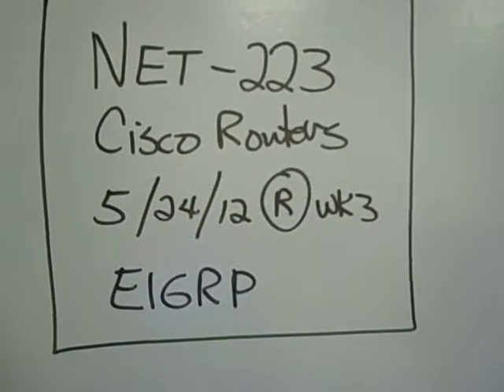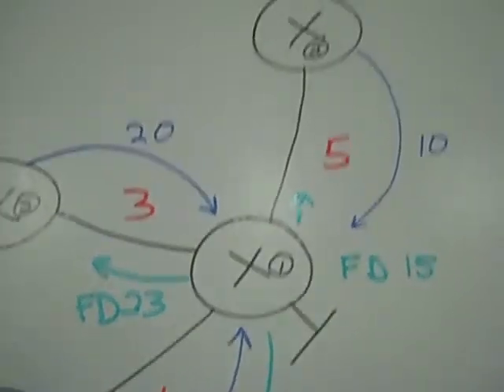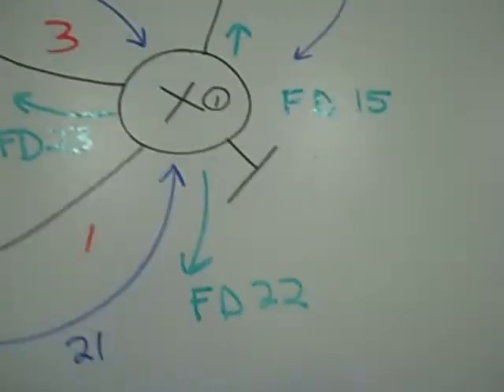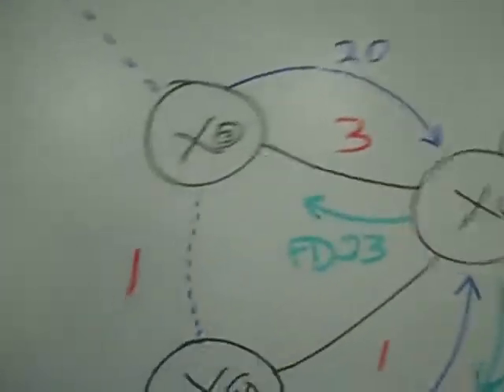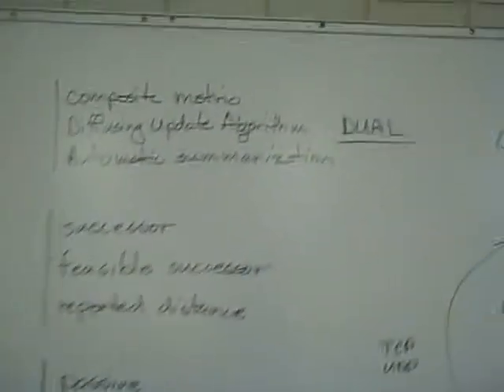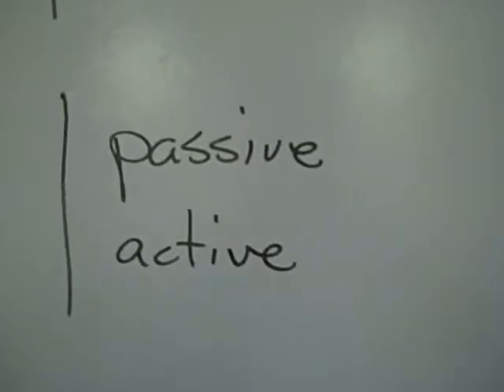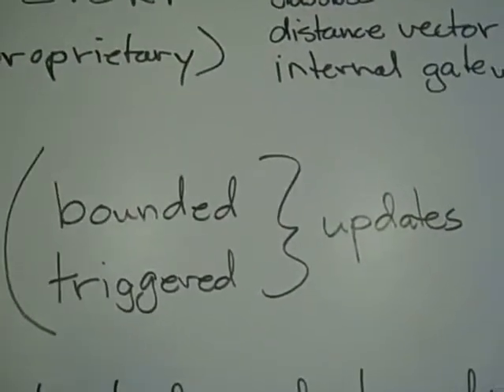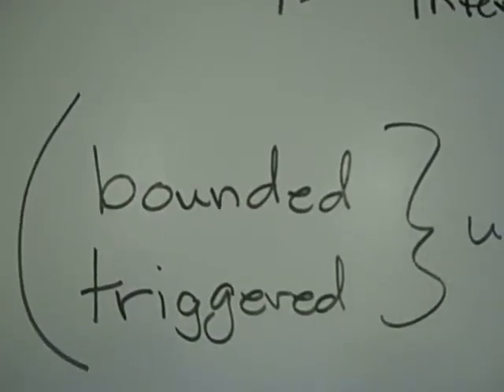NET-223 5-24-12 EIGRP